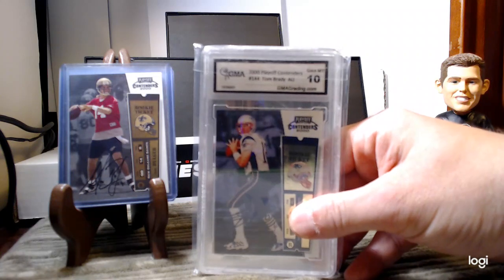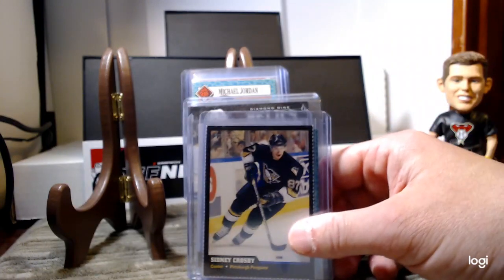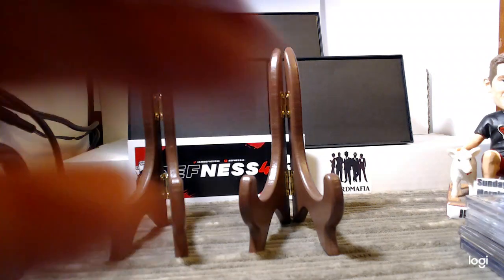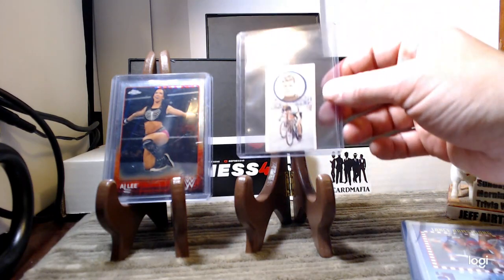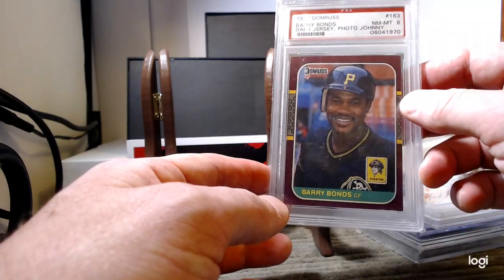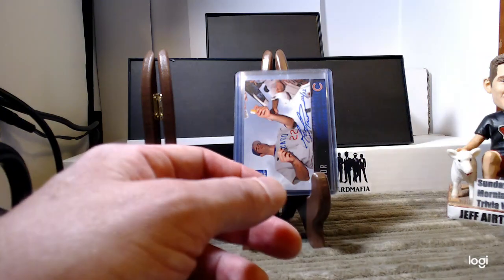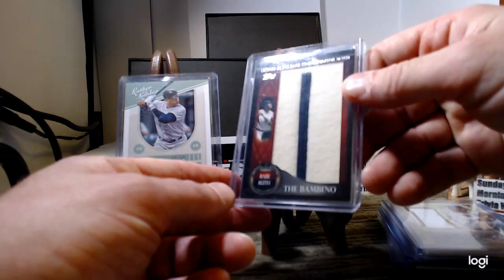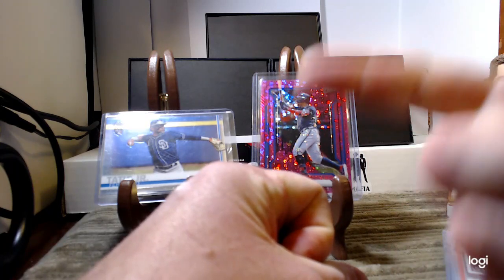My Top 100 Sports Cards! (Not Just Baseball/Football)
Some of the best sports card YT videos I watch are collectors showing their favorite and/or best cards. Join me as I stroll through my top 100 cards of from several different sports. I'm sorry- it's looooooong!